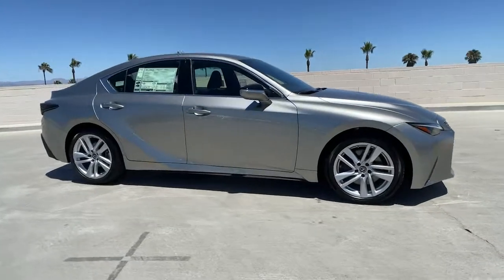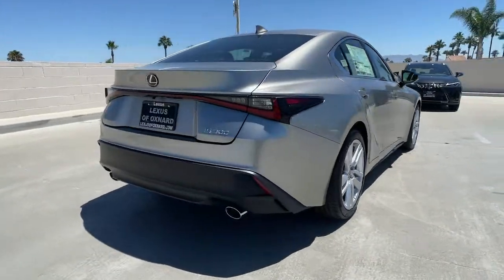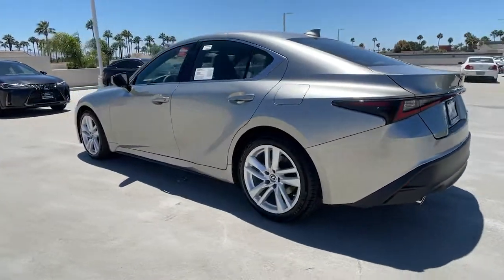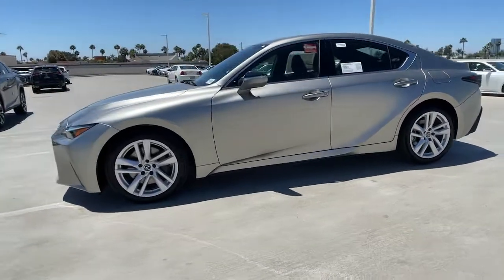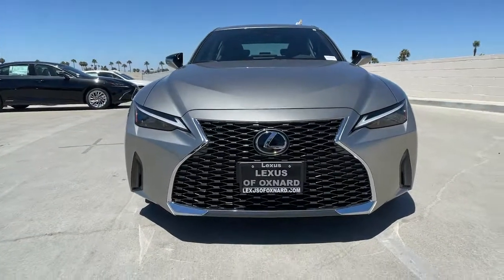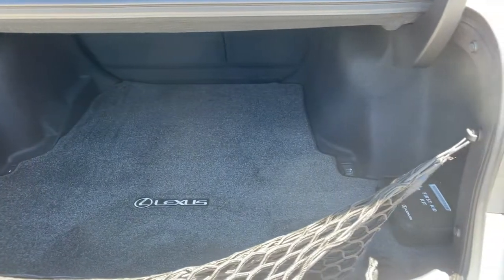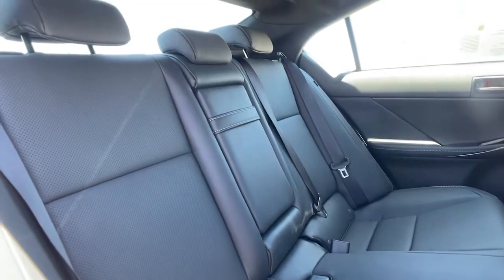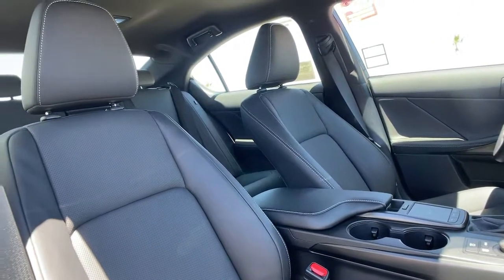2021 Lexus IS Oxnard, Ventura, Camarillo, Thousand Oaks, Simi Valley, CA 5116612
Atomic Silver New 2021 Lexus IS available in Oxnard, California at Lexus of Oxnard. Servicing the Ventura, Camarillo, Thousand Oaks, Simi Valley, CA area.